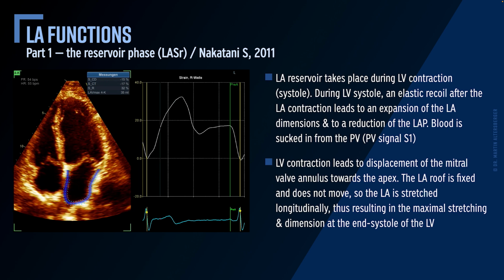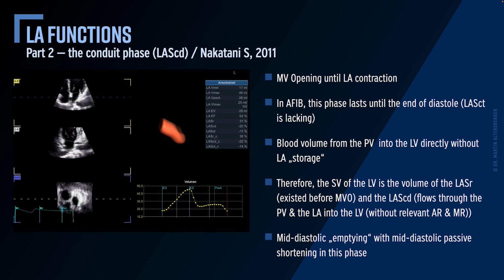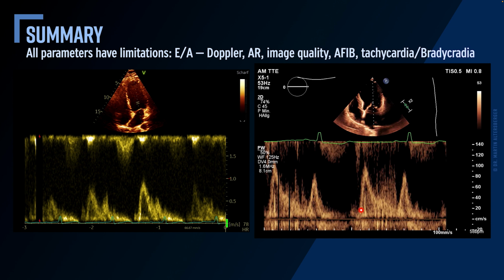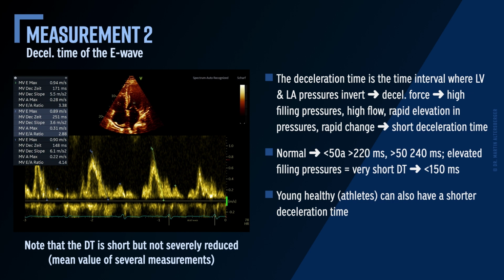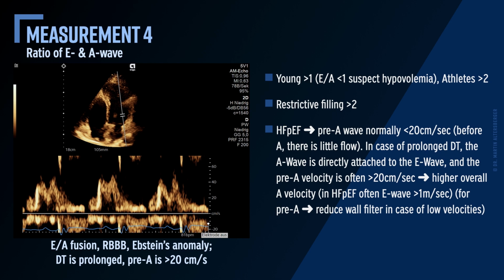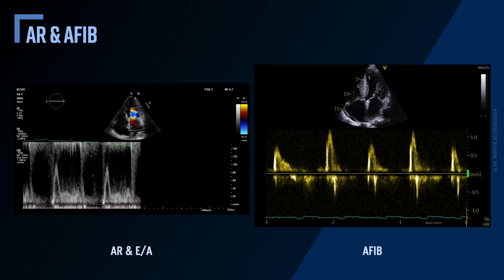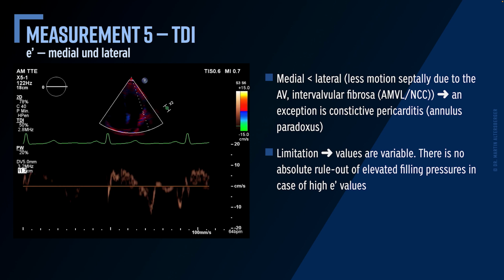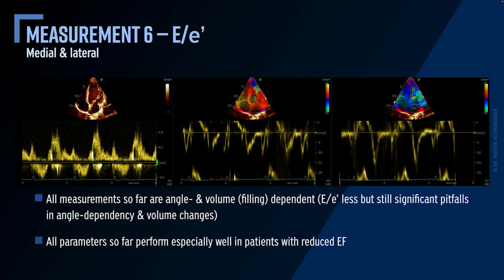All about diastolic dysfunction in echocardiography - Part 2 (LASr, LASct, E/A, IVRT, TDI e' & more)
In the first part of this detailed video series, you already saw several cut-off values and time intervals. A very important topic, LV myocardial mechanics, was also discussed. In this second video, left atrial mechanics & time intervals and Doppler signals are evaluated & discussed.
Furthermore, measurements such as the E-wave, the deceleration time, the A-wave, E/A ratio, e', IVRT, and the E/e' ratio will be extensively explained.

Topics to be covered in the second part 📏🫀
- LA functions - left atrial reservoir, conduit & contraction
- Measurements - how to & when & how to make sense of them - E-wave, the deceleration time, the A-wave, E/A ratio, e', IVRT, and the E/e' ratio